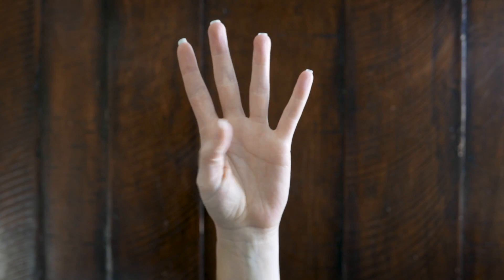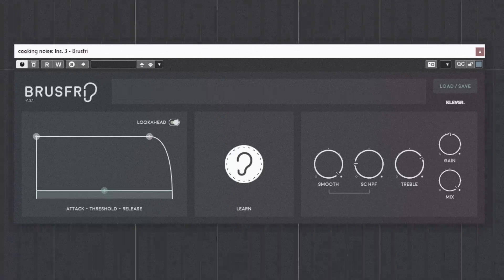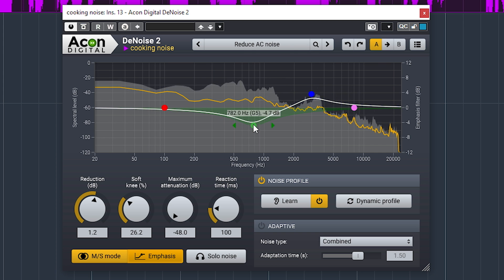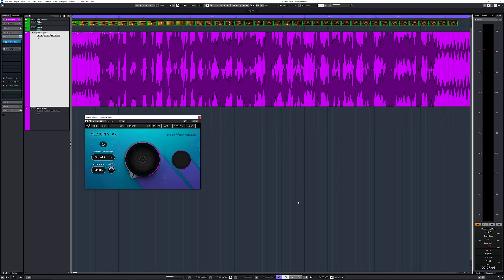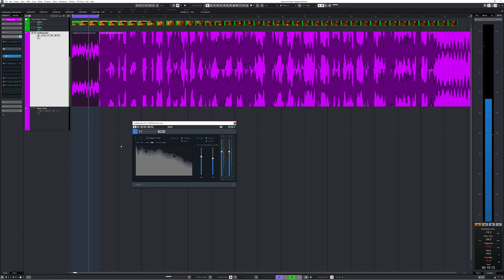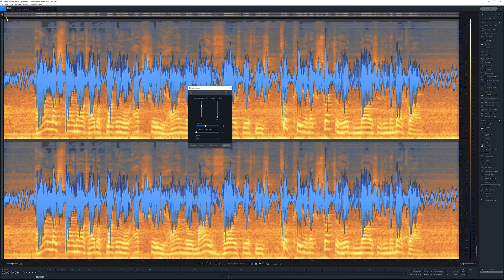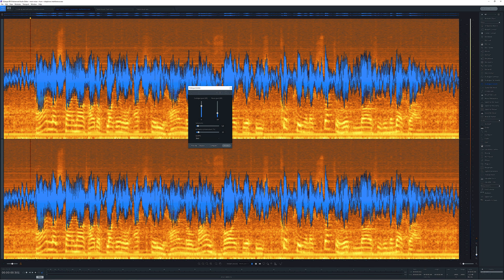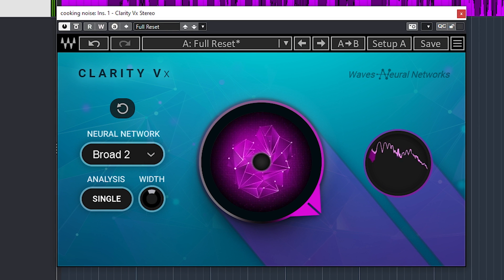Best Background Noise Removers 2022…… so far - Clarity VX vs RX9 vx Brusfri VS Acon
In this video I'll compare 5 vocal and voice denoise plugins so you will now which one is best for you.

00:00 Intro
00:38 The plugins and software
01:01 Klevgrand Brusfri
01:41 Acon Extract:Dialogue
02:17 Acon Denoise 2
03:33 The FREE Bertom Denoiser 2
04:06 Waves Clarity VX
04:37 RX9 Voice De-Noise
06:30 RX9 Dialogie:Isolate
07:09 Pushing RX9 Dialogie Isolate and Waves Clarity VX
09:02 Latency
09:14 CPU Usage
09:47 Acon’s Derustle:Dialogue plugin
10:52 Rustle removing with Clarity VX
11:14 RX9 Paper Rustle removal
11:55 Editing out with Spectral Editing in RX9

Plugins:
Fabfilter Pro-Q3: